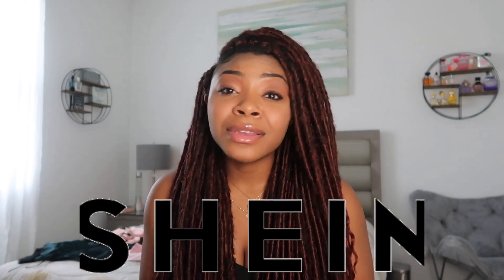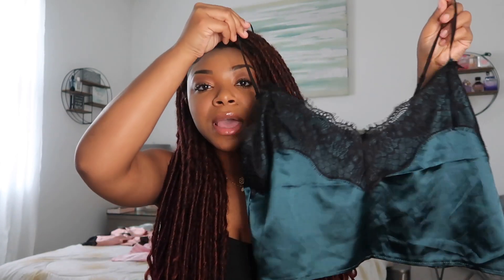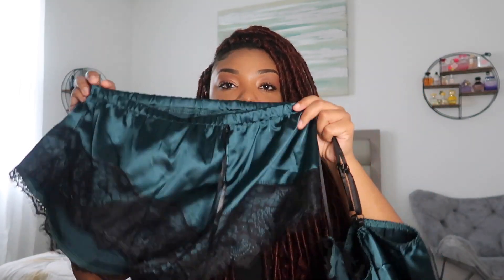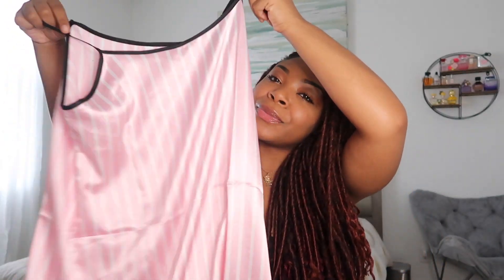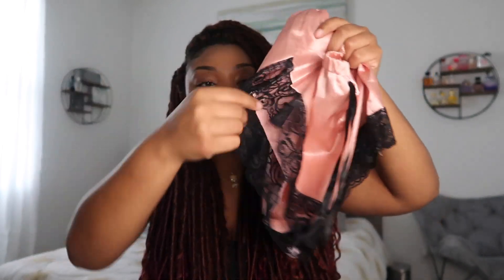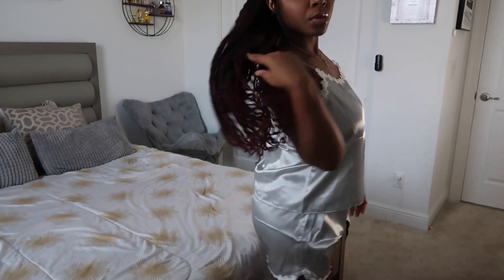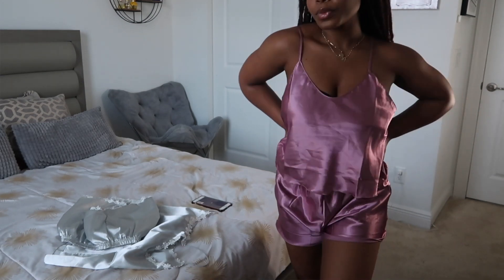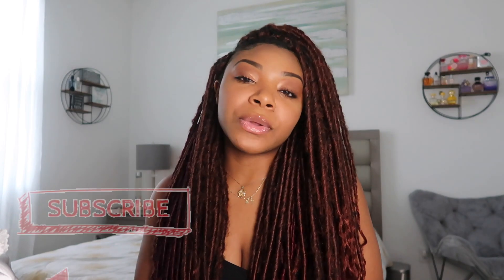SHEIN CLOTHING TRY ON HAUL | The CUTEST Sleep & Loungewear | Affordable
I am all about looking and feeling my best AT ALL TIMES! Shein has become one of my favorite websites to order my clothes from and always comes through. I tried on these super cute/sexy sleep sets and I am in love! Hope you enjoy this try on haul :)